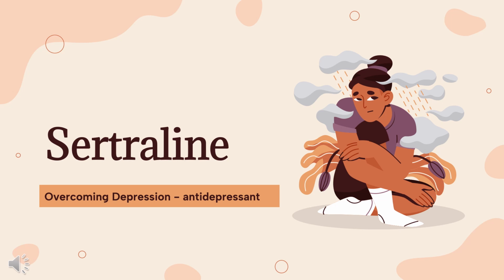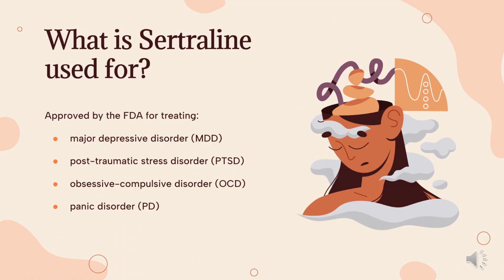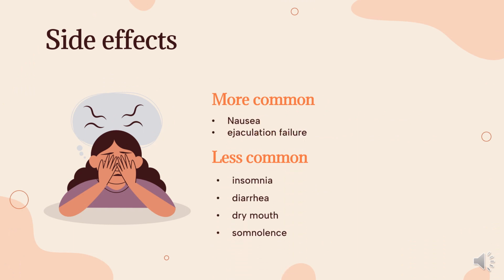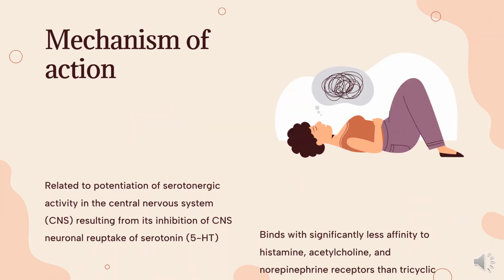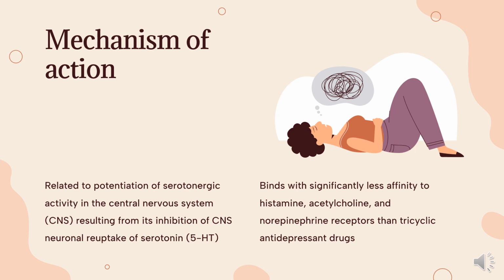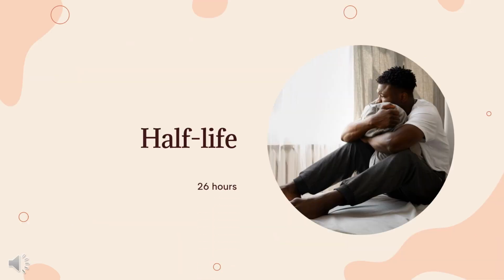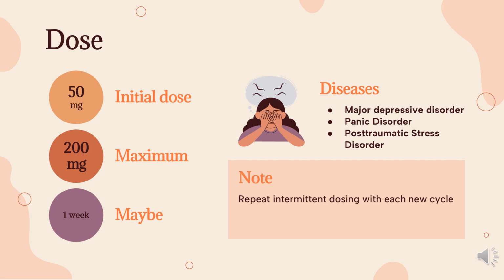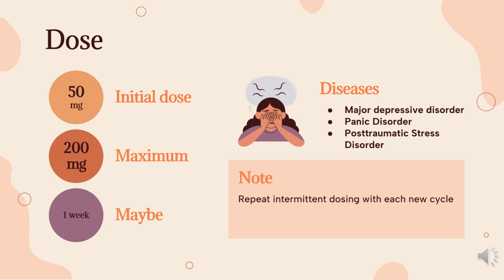sertraline | Uses, Dosage, Side Effects & Mechanism | Zoloft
Sertraline is a selective serotonin reuptake inhibitor (SSRI) indicated to treat major depressive disorder, social anxiety disorder and many other psychiatric conditions.

In this video, let’s find found:
What is sertraline?
What is sertraline used for?
Contraindication
What are the side effects of taking sertraline?
How does sertraline work?
How to use sertraline?

📚 Sources / References
•  Medication information (uses, pharmacodynamics, mechanism of action, half-life):